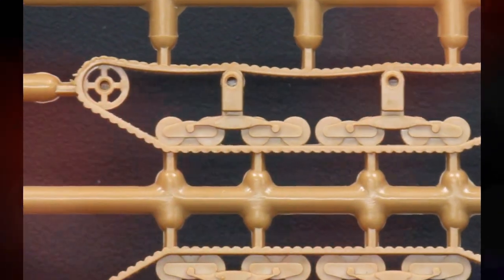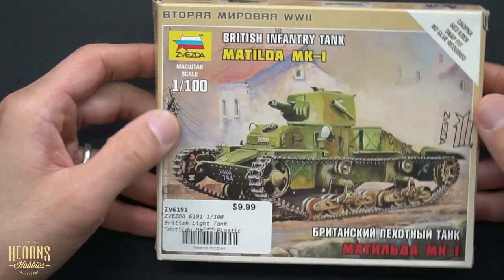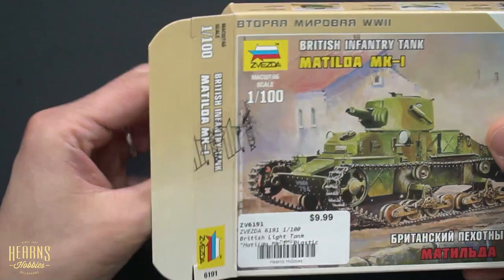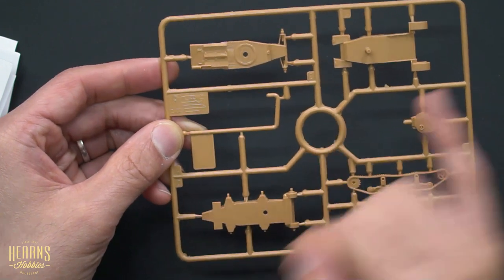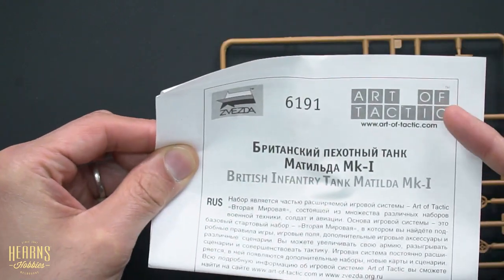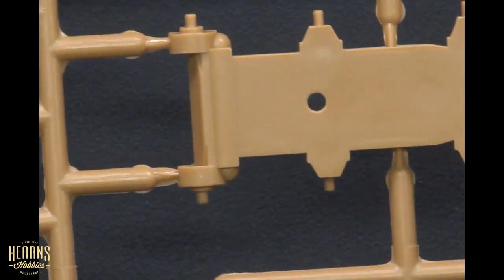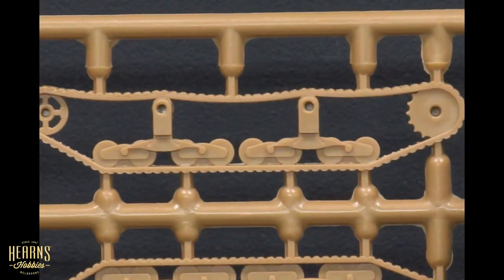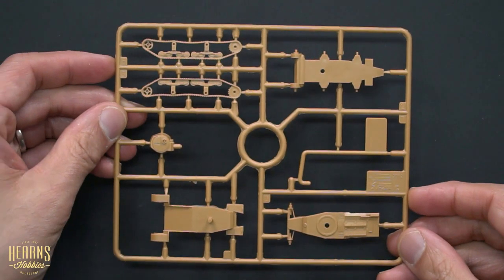Zvezda | 1/100 British Infantry Tank Matilda Mk.1 Unboxing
BJ has a close look at the Zvezda 1/100 scale Matilda tank.
The construction is simple with snap together construction as these are designed to be used as gaming tokens. For tokens, this miniatures are remarkably well detailed.
The sagged track look is really very good.

The Tank, Infantry, Mk I, Matilda I (A11) was a British infantry tank of the Second World War. Despite being slow, cramped and armed with only a single machine gun, the Matilda I had some success in the Battle of France in 1940, owing to its heavy armour which was proof against the standard German anti-tank guns. However, it was essentially useless in an attacking sense, as its weak armament made it toothless in combat against enemy armour, and the tank was obsolete before it even came into service. The Battle of France was the only time the Matilda I saw combat. The tank was cheaply built as the British government wanted each of the tanks to be built on a very restricted budget in the build up to the Second World War. It is not to be confused with the later (more successful) model Tank, Infantry Mk II (A12), also known as the "Matilda II", which took over the "Matilda" name after the Matilda I was withdrawn from combat service in 1940. They were completely separate designs.